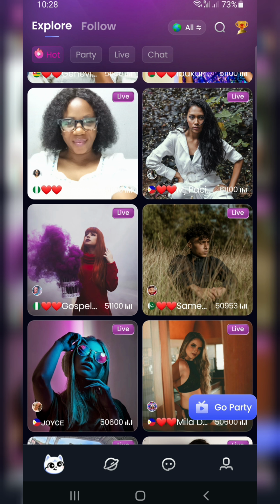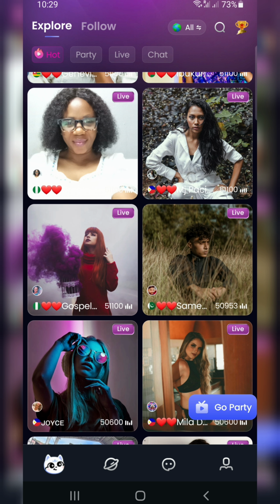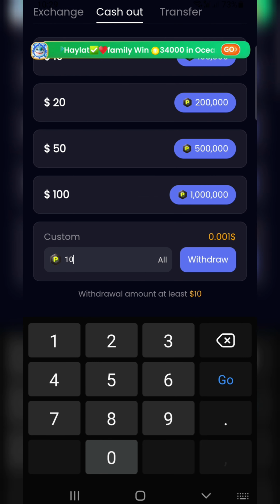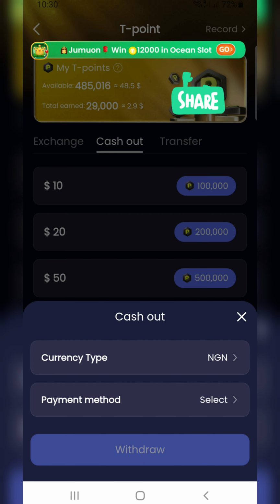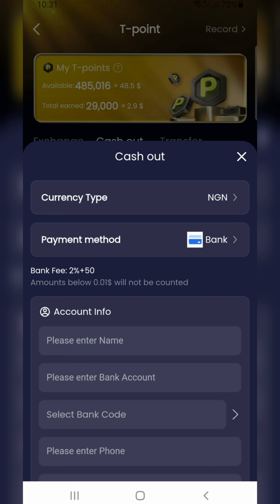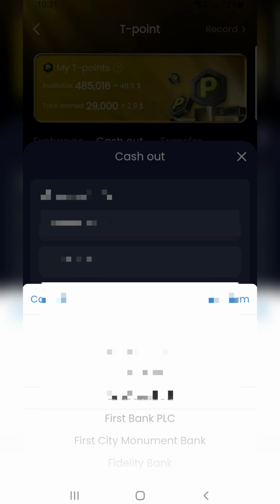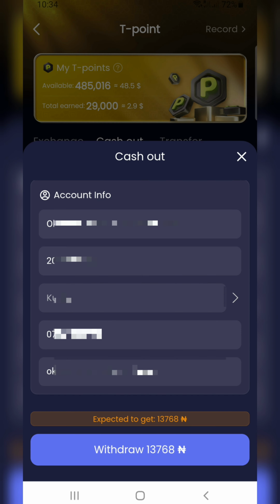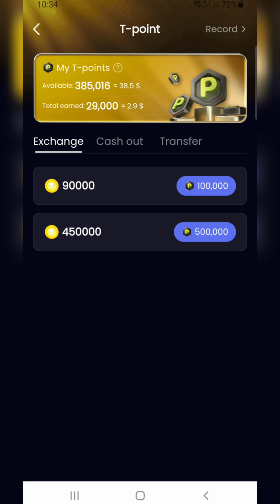How to Withdraw Money from Lollipop App to Any Nigerian Bank FAST! (Step-by-Step Guide)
Want to withdraw your earnings from the Lollipop live streaming app straight to your Nigerian bank account? This video is for you! I'll show you a step-by-step guide on how to cash out from Lollipop easily. No stress, no delays!

✅ Minimum withdrawal amount

FOLLOW ME ON LOLLIPOP FOR QnA SESSIONS. MY ID 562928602
AGENCY ID...100493

FOLLOW ME ON LOLLIPOP FOR QnA SESSIONS. POPPO ID 47393415

FOLLOW ME ON NIKI FOR QnA SESSIONS. NIKI ID 69287051